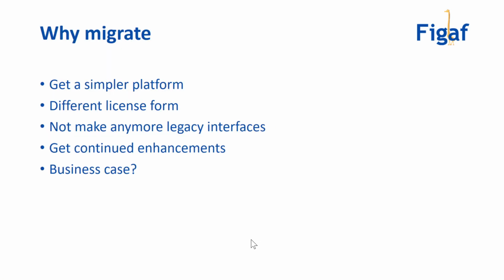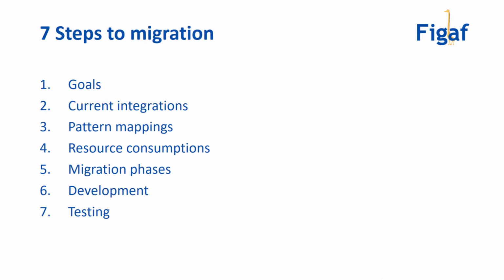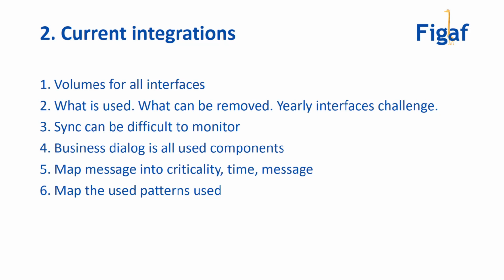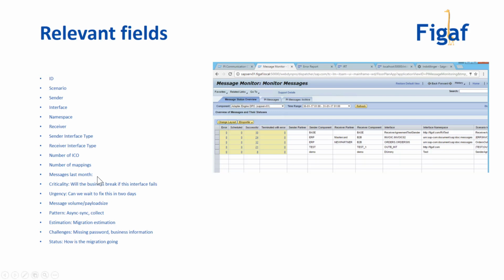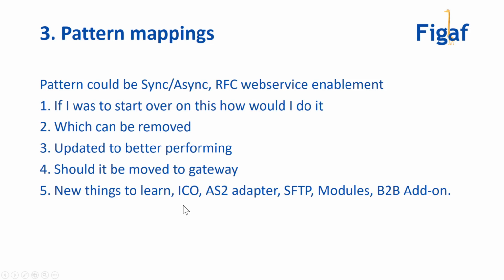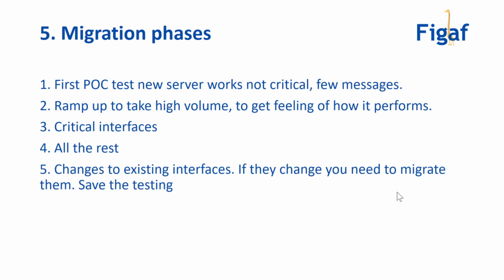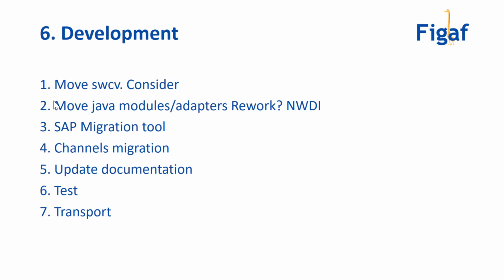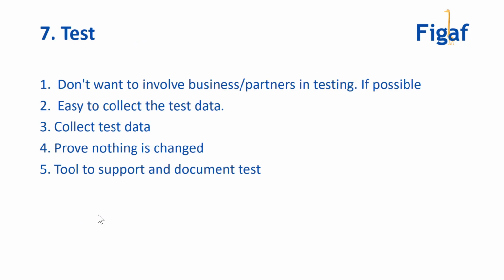7 steps to from XI/PI to PI/PO migration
This was a part of a webinar that i did some time back.
I wanted to share the steps related to migrate from an exchange infrastructure XI, process integration to a process orchastration (PO/PRO)